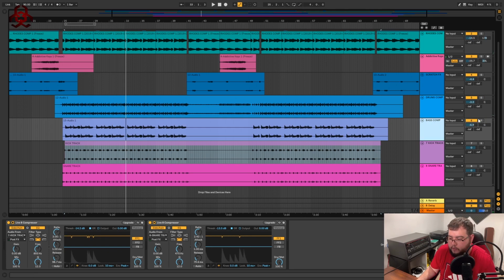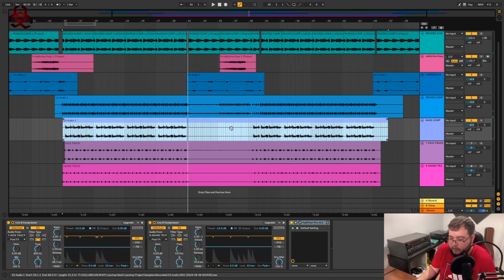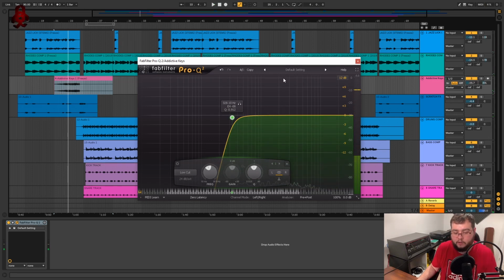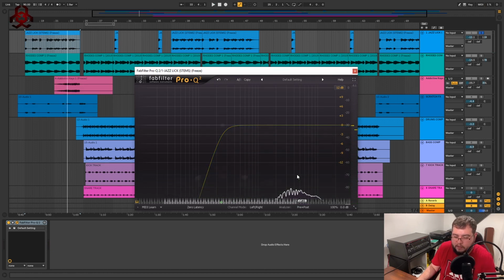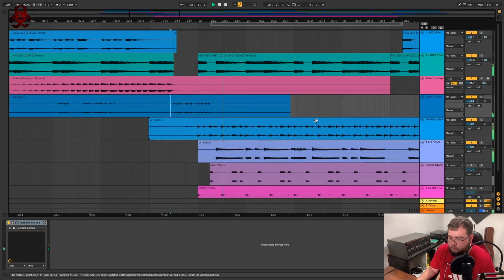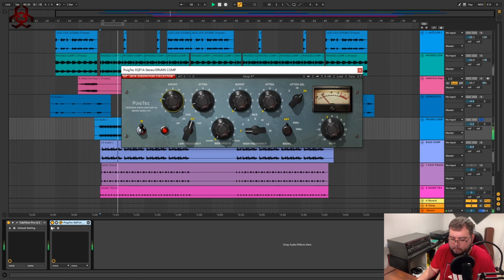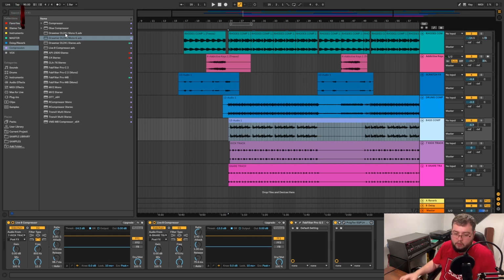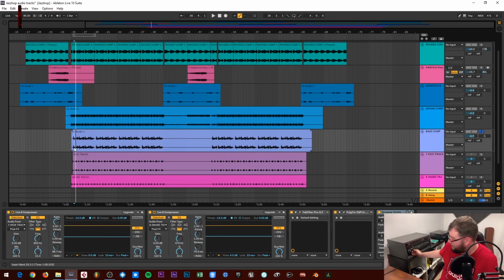The BEST way to MIX your beats! | Mixing In Ableton | PART 2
In this short (3  Part) series i'll be going through Mixing a beat in Ableton, to get it ready for mastering with some useful tips and tricks and some industry standard techniques.

In Part 2 I follow up with some EQ and Compression to get our tracks working well together.

Make sure you subscribe and ring the bell to be notified when Part 3 is uploaded where we will be taking what we've done in parts 1 & 2 and adding some finishing touches.

MY GEAR

Focusrite Scarlett 18i20 (3rd Gen)
Drawmer DL241 Compressor
SE X1 Condenser Studio Mic
SE Magneto Condenser Studio Mic (discontinued)

CAMERAS/LIGHTING

Logitech C920 HD Pro
iPhone XS Max
Green Screen/Lighting Kit

PRODUCTION PC

Gigabyte Z270 Gaming K3
i7 7700K 4.2GHz
BeQuiet Dark Rock 4
16GB Corsair Vengeance DDR4
6GB NVIDIA GeForce GTX 1660Ti Windforce
OS Drive 1TB Samsung EVO 970
1TB Kontakt Library Drive
2TB Sample & Storage Drive

STUDIO LAPTOP